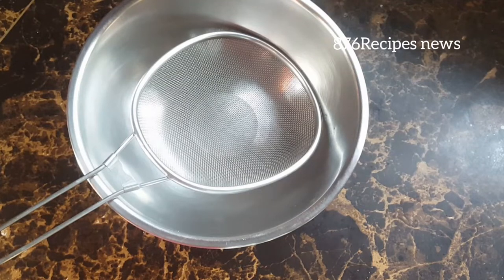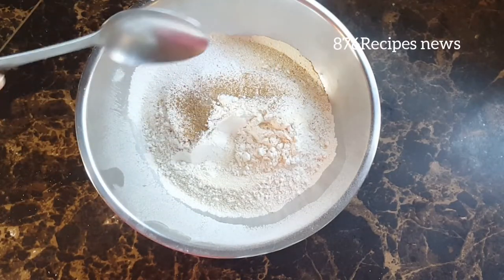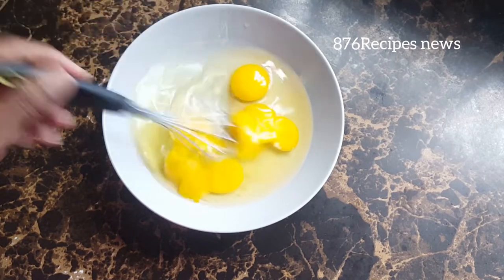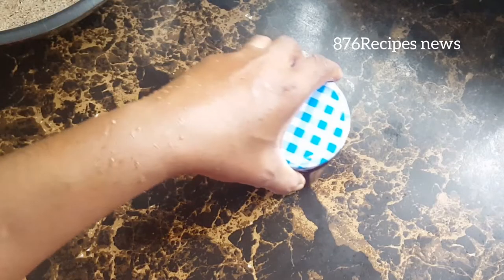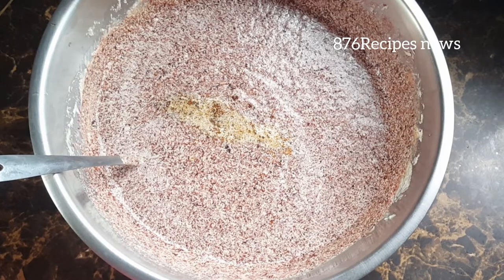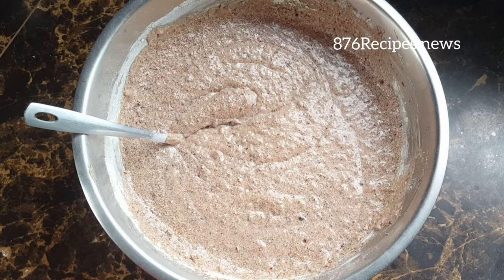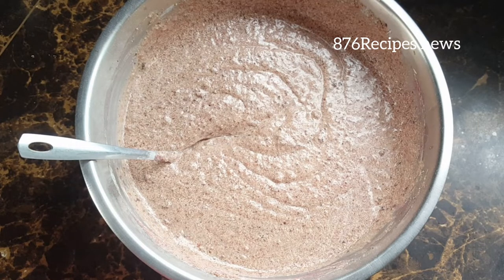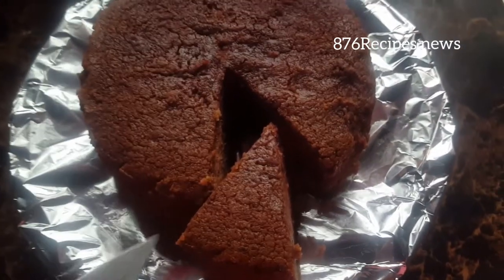Sorrel fruit pudding recipe (No food colouring)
Sorrel fruit pudding / sorrel cake recipe